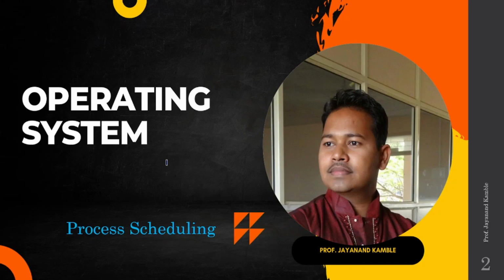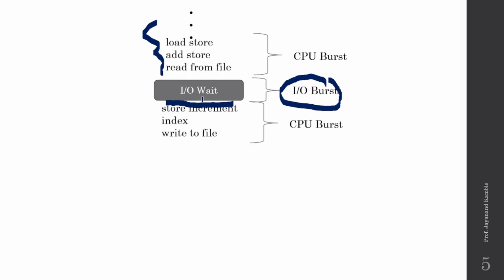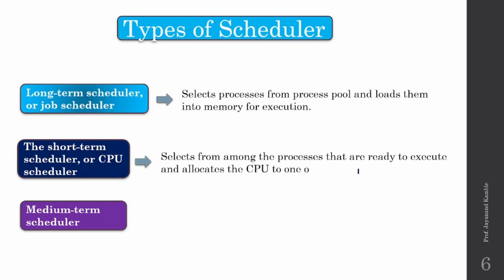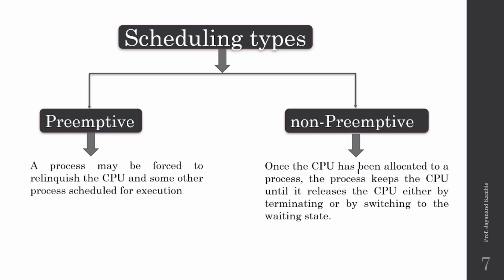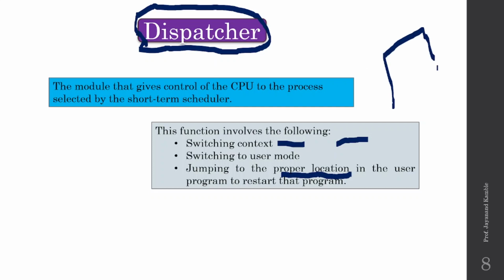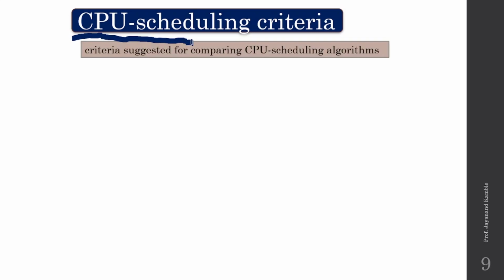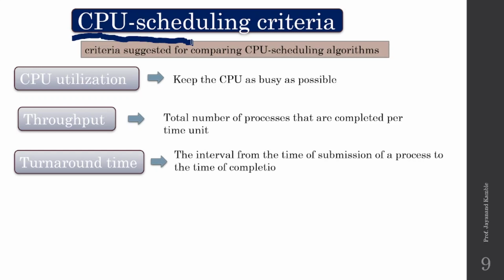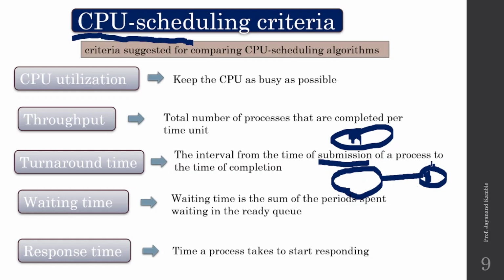Proces Scheduling Basics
In this video we will se process scheduling concepts such as
1. CPU-i/O Burst Cycle
2 Types of Scheduler: Three
3. Preemptive and non-Preemptive Scheduling
4. Dispatcher
5. CPU-scheduling criteria